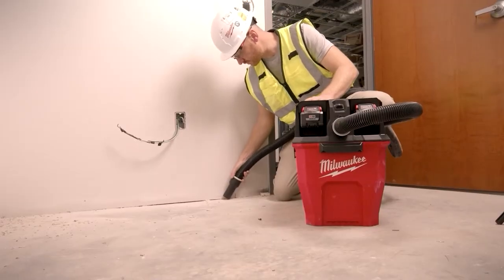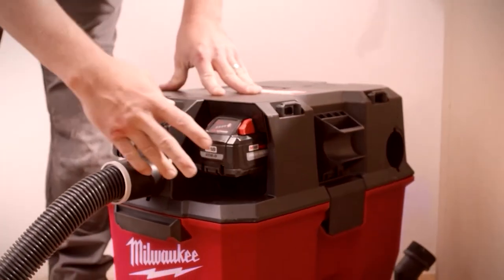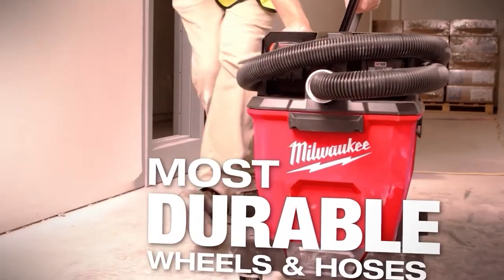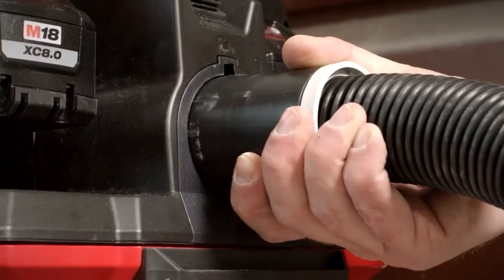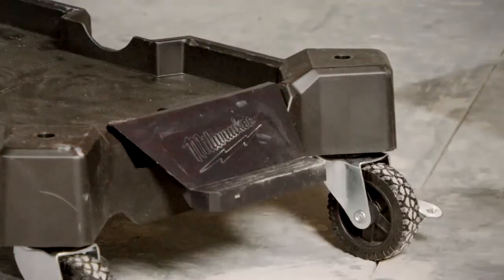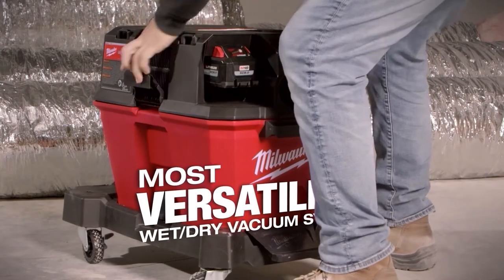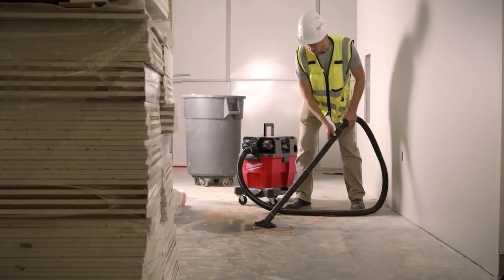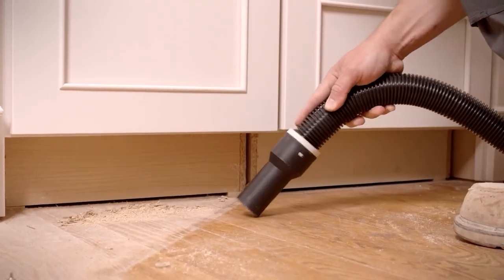Milwaukee M18 FUEL 9 Gallon Dual Battery Wet Dry Vacuum (NEW 2022)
The Milwaukee M18 FUEL 9 Gallon Dual-Battery Wet/Dry Vacuum brings unmatched performance, durability, and versatility to jobsite cleanup. The POWERSTATE Brushless Motor and optimized components Outperform 4.25 Peak HP Wet/Dry Vacuums, delivering more cleaning power than corded. This wet/dry vacuum provides you with the Most Durable Wheels and Hoses with reinforced casters and tread design for up to 8X wheel life and crush and twist-resistant hose for up to 2X hose life.